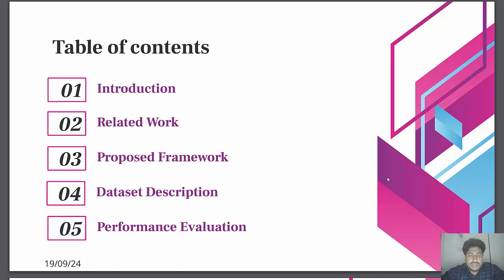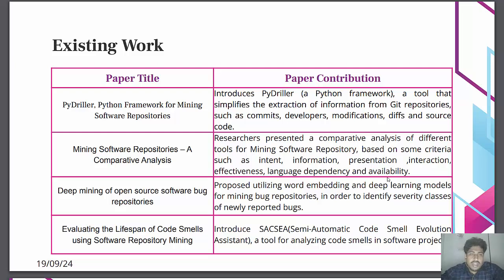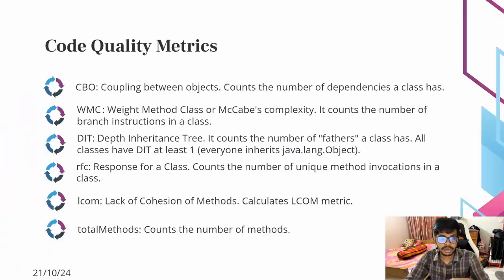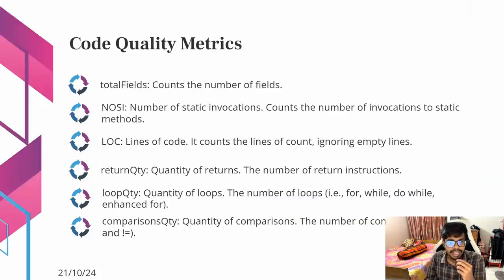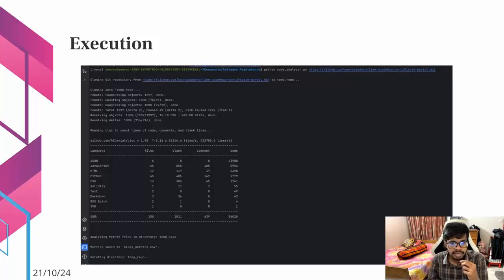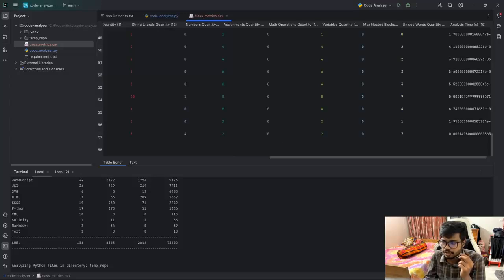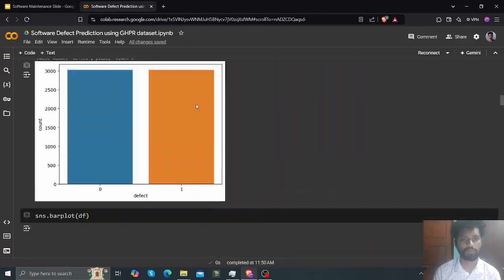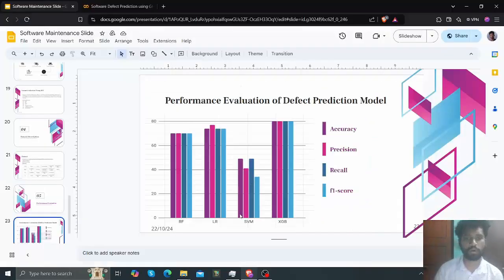Mining Software Repository For Maintenance Insights